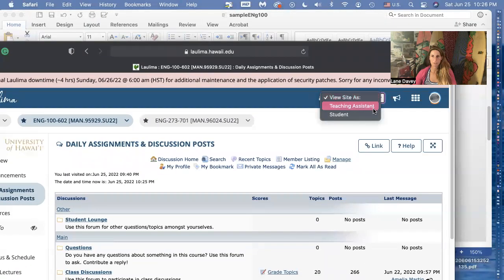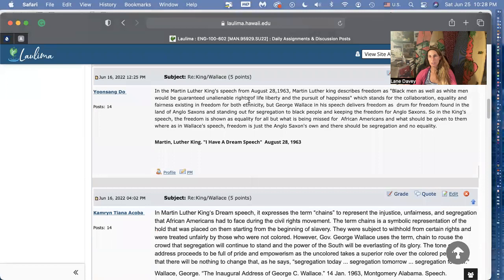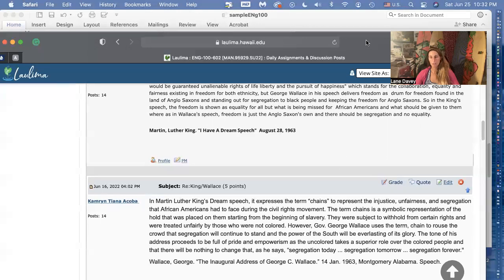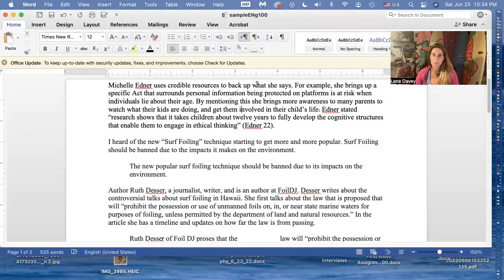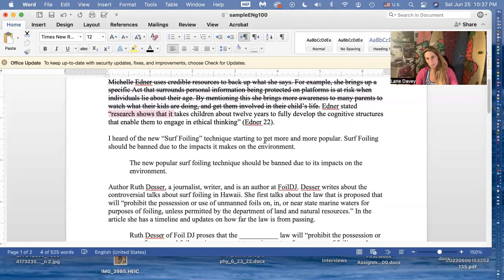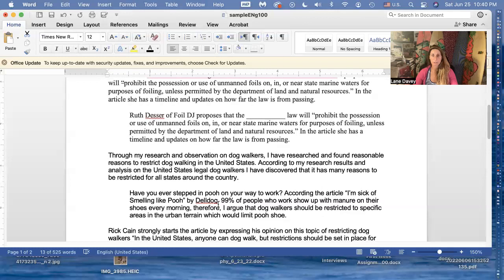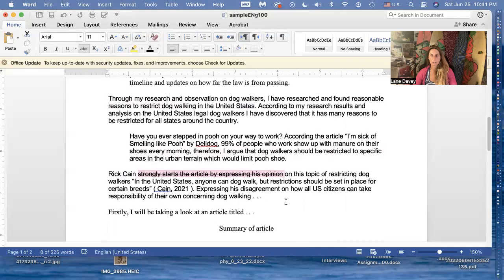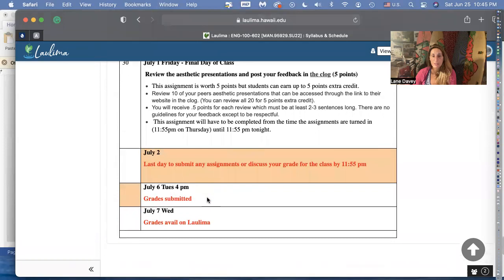This video goes over your final papers and helps to prepare you for your upcoming op-ed and aesthetic presentation.